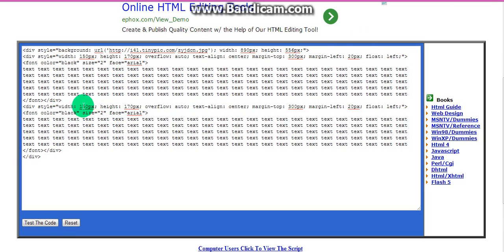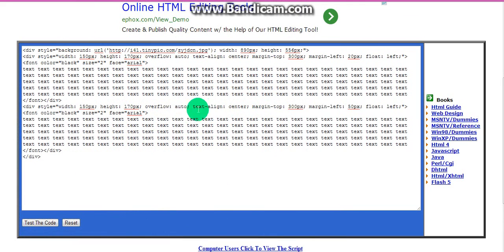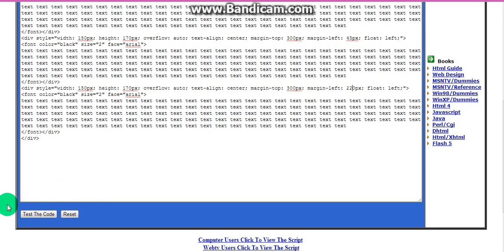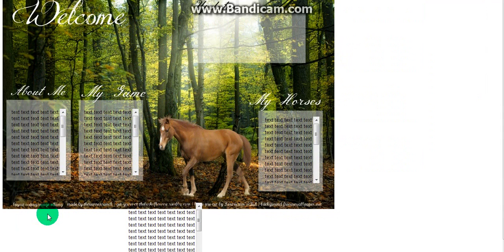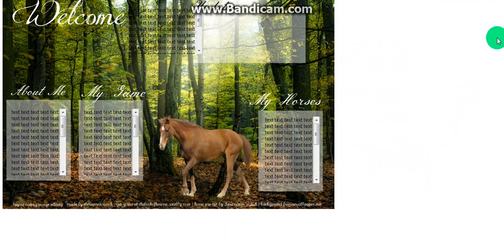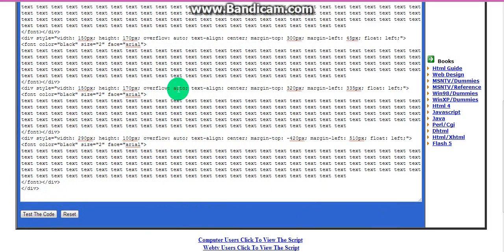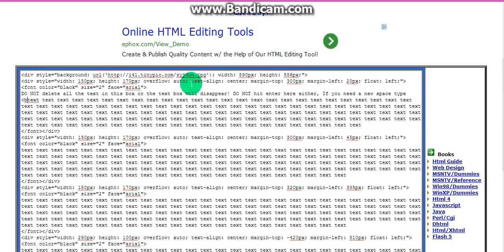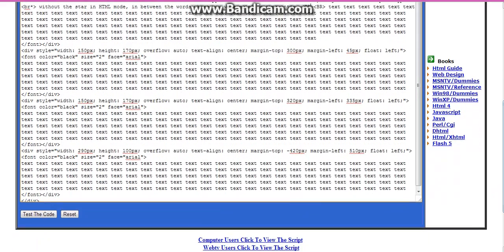How To Make A Layout For Howrse Part 3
Here's part three! The code to this layout will be found on this page:
If it's not up right now, be patient... :)

Enjoy and hope this tutorial was helpful!

As always, happy Howrseing,
~Cass